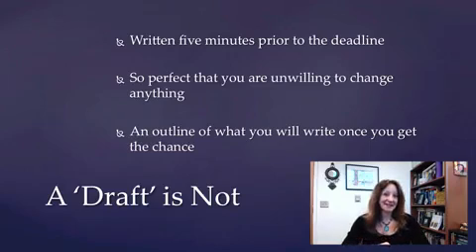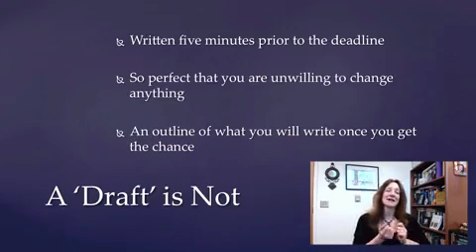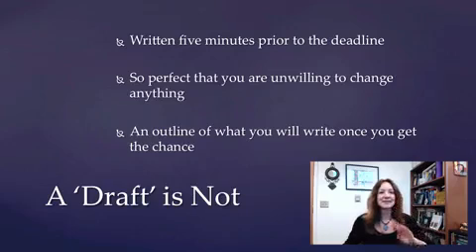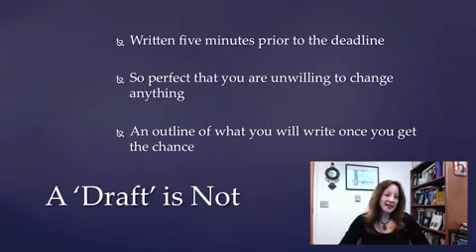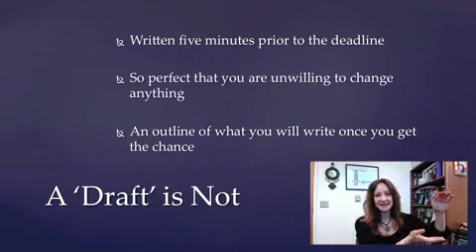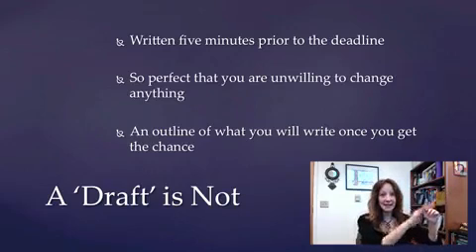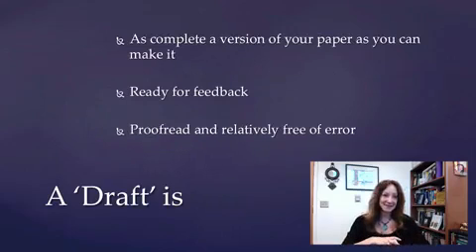what is Drafting in writing Process | Essay/Academic Writing | THE GLOBAL ARENA